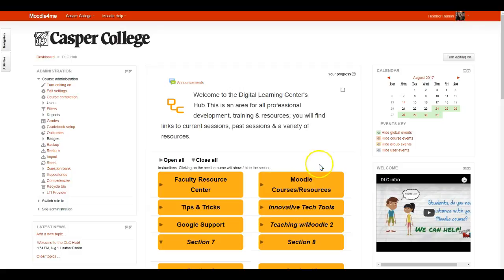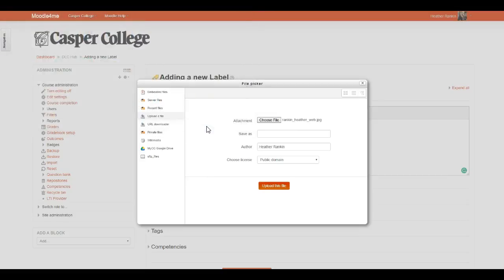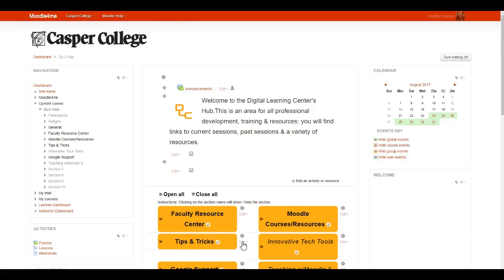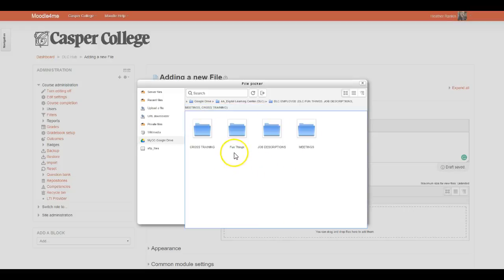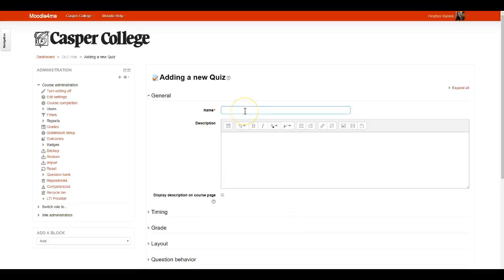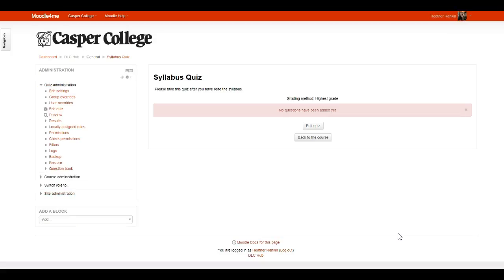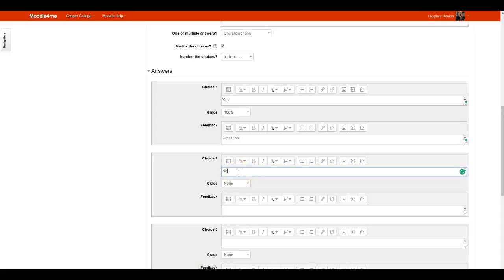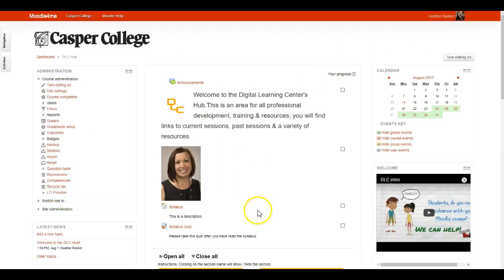Add an Activity